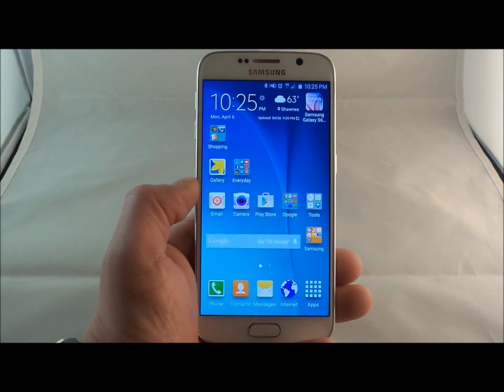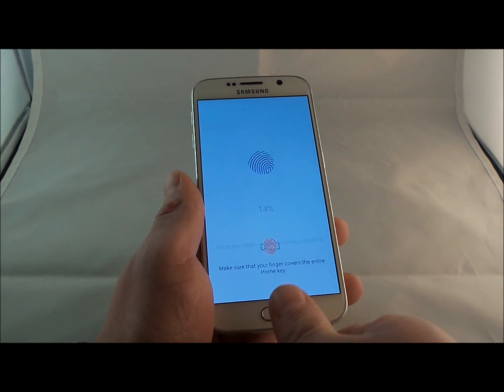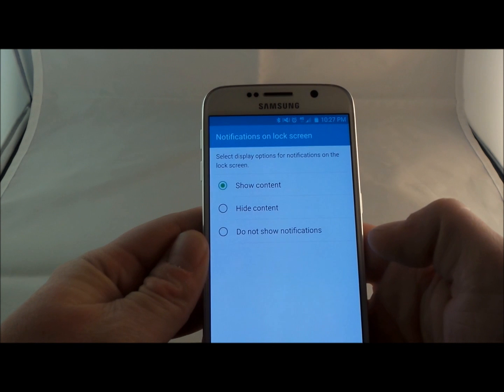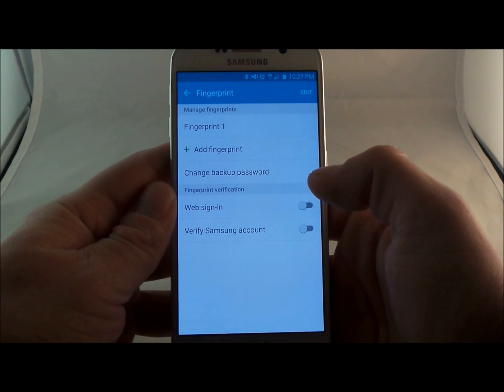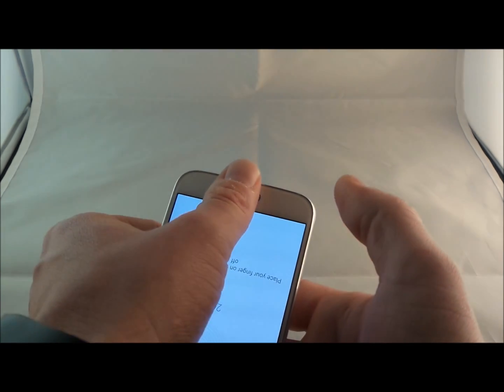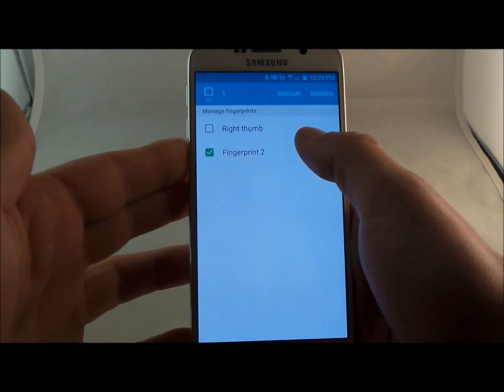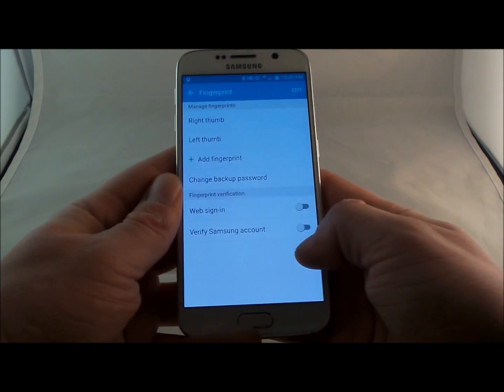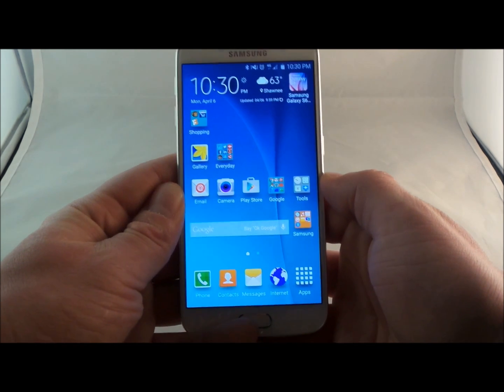Samsung Galaxy S6 FingerPrint Reader Setup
Setup process of the FingerPrint reader on the Samsung Galaxy S6 Along with Tips and Tricks. This reader has been improved significantly that will make previous Samsung users happy.